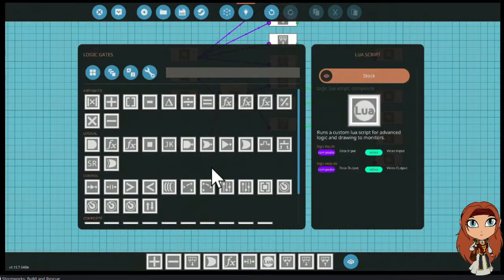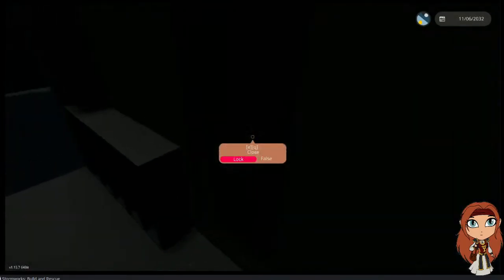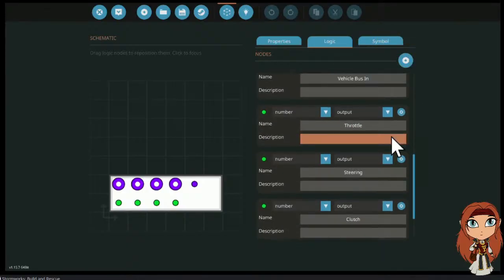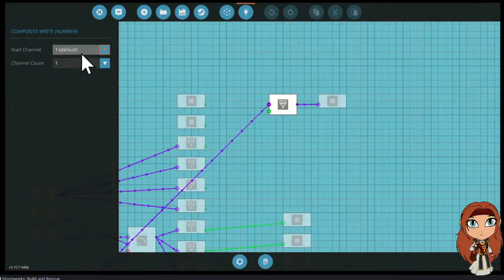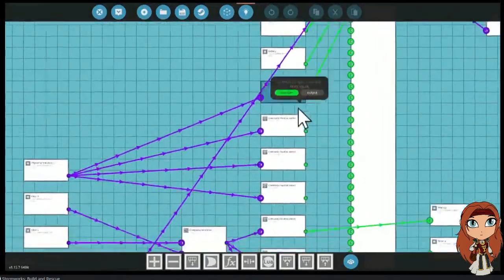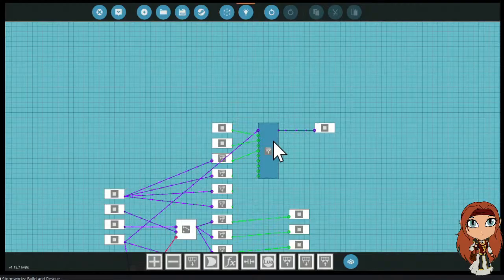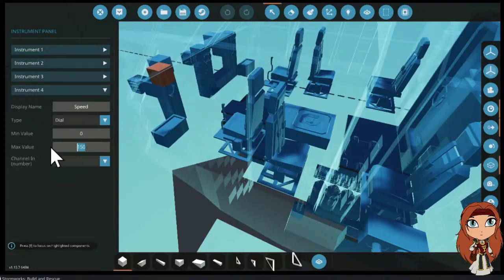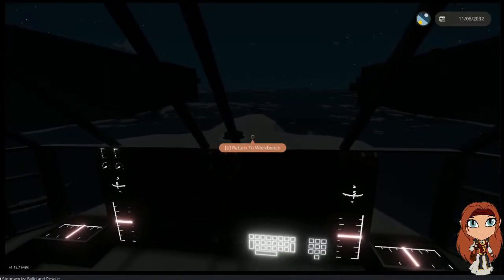Stormworks 2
Building a boat and setting up Microcontrollers with Mad Scorp